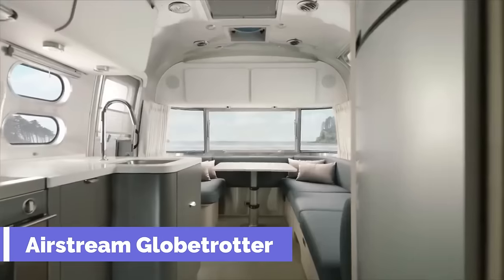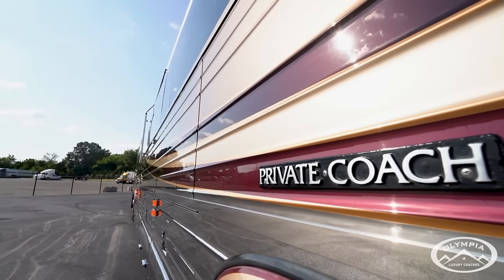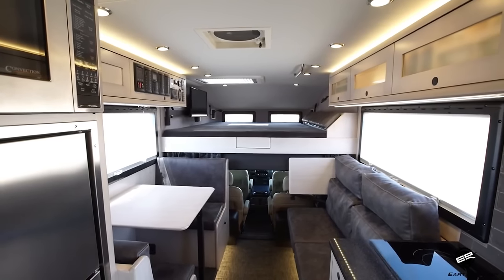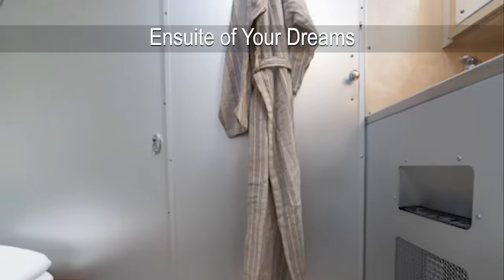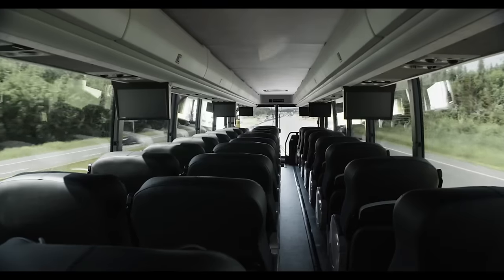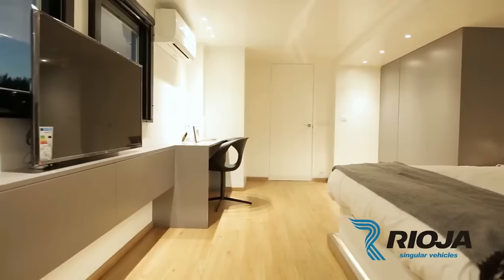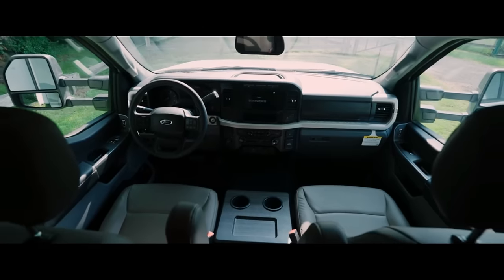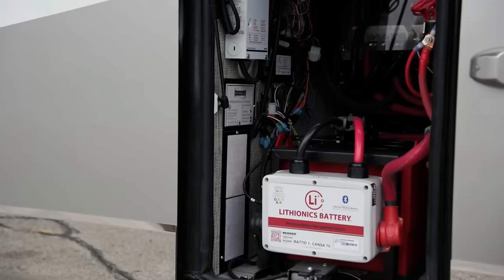THE MOST LUXURIOUS MOTORHOMES IN THE WORLD